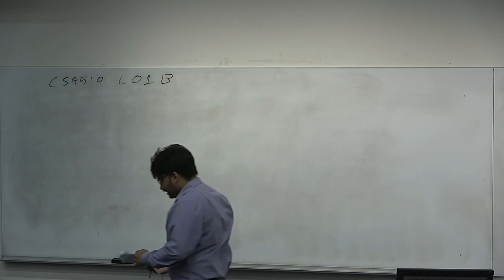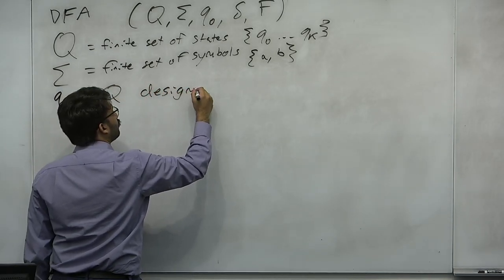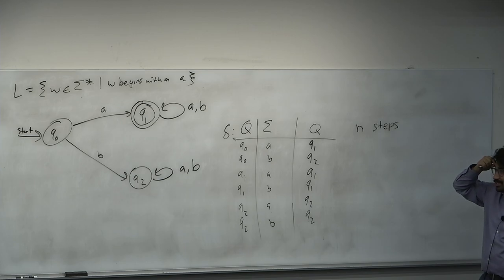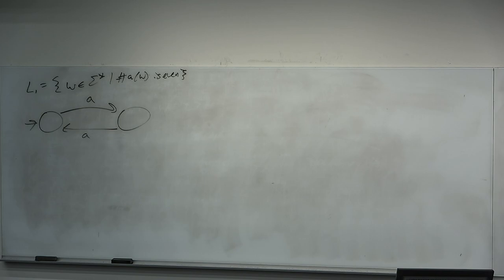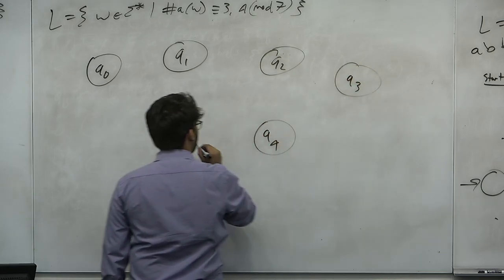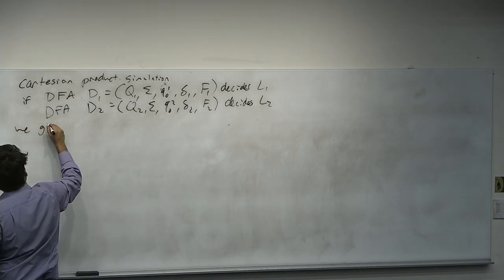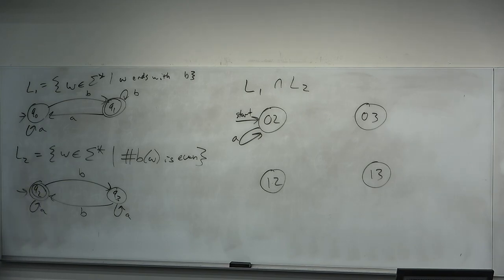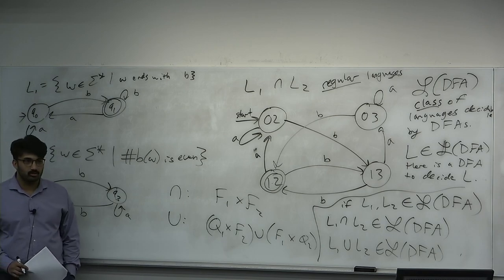CS4510 L01B Deterministic Finite Automata